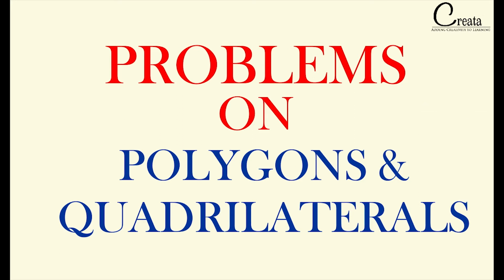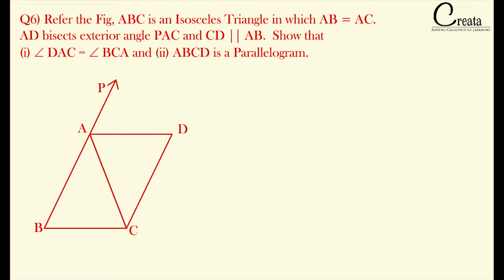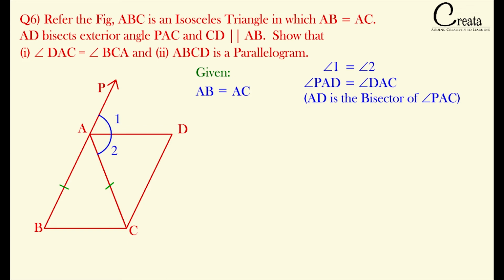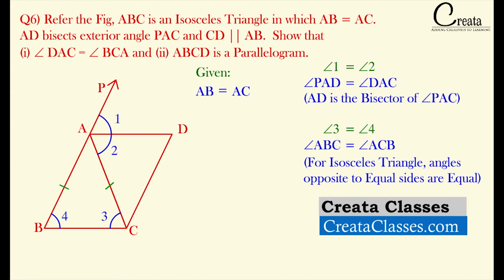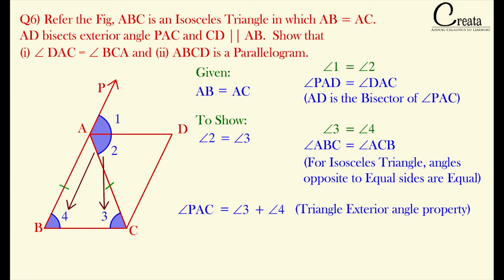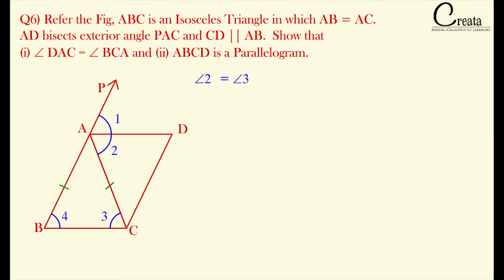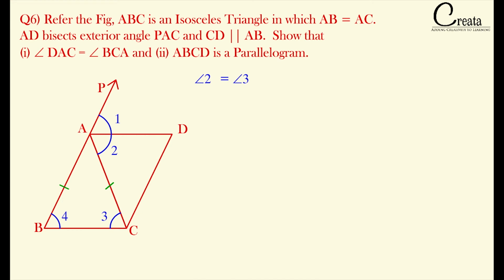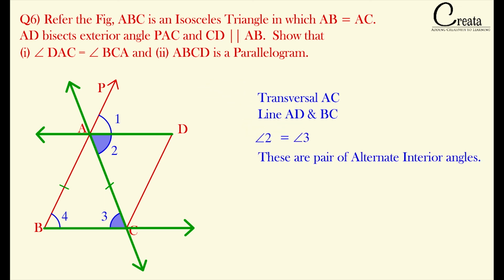PROBLEMS ON QUADRILATERALS & POLYGONS 6 | QUADRILATERAL SERIES | CREATA CLASSES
This video is part of the Quadrilateral series.
It covers questions/ problems on quadrilaterals & polygons.

Q) Refer the Fig, ABC is an Isosceles Triangle in which AB = AC. AD bisects exterior angle PAC and CD || AB.  Show that(i)  DAC =  BCA and (ii) ABCD is a Parallelogram.

All this with help of Animation & Visual tools.

Regards
CREATA CLASSES